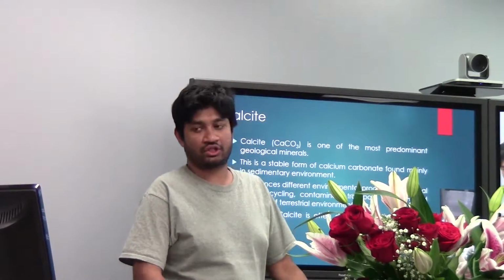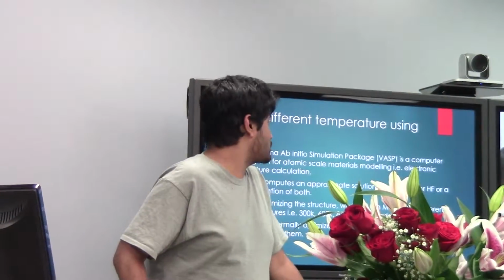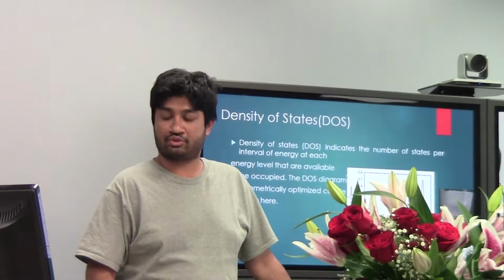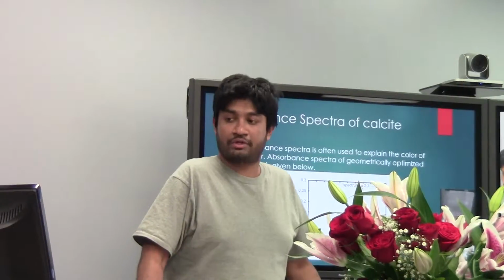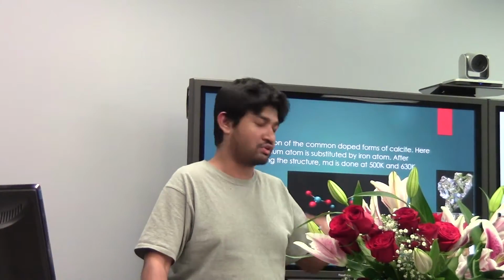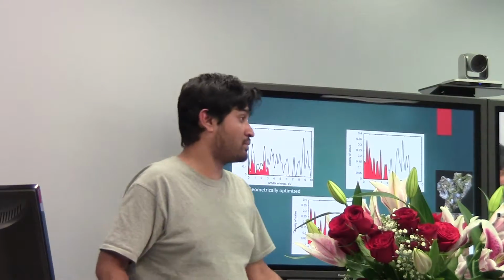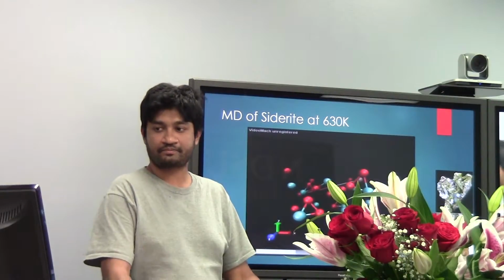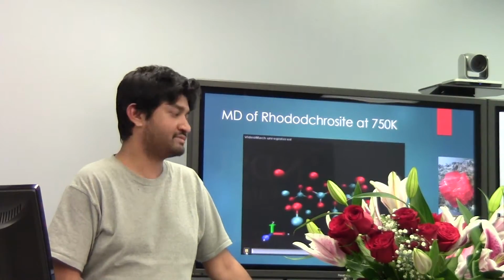CHEM476, Lecture #30, Episode #2, Talk, Camera #2, HM Faisal